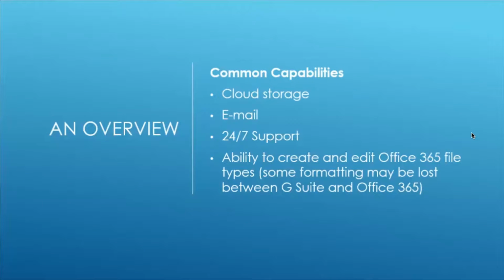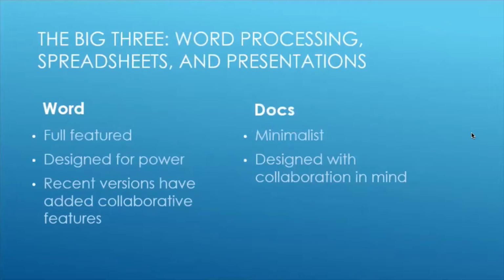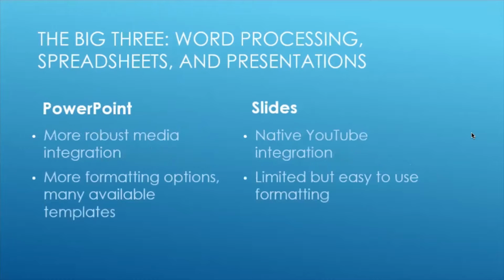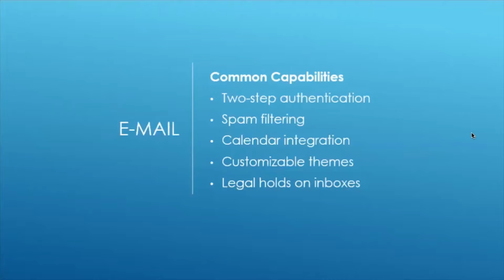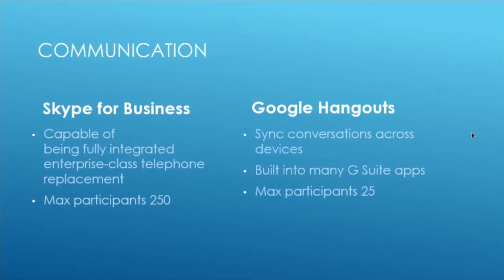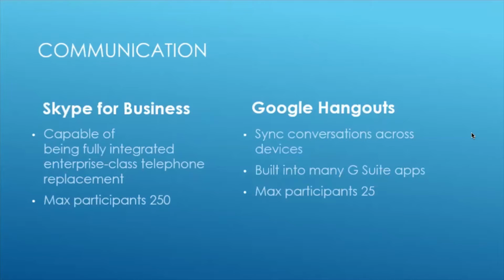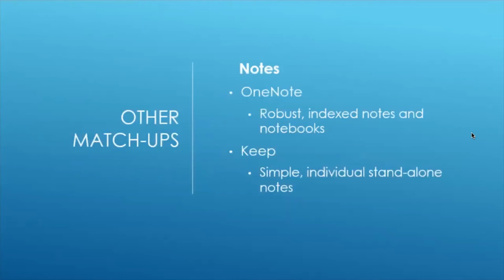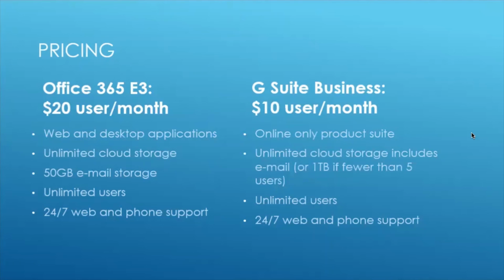Office 365 vs G Suite | Edge Networks